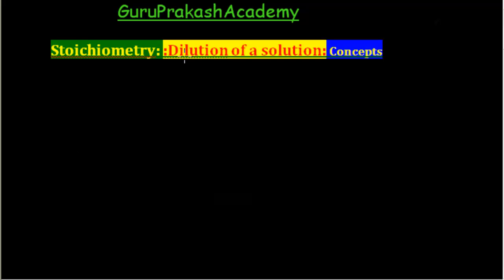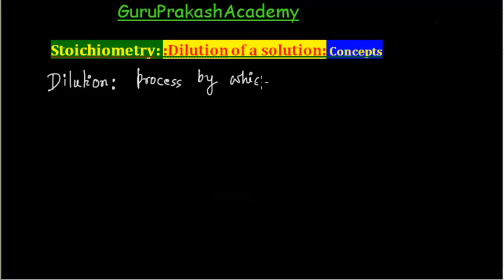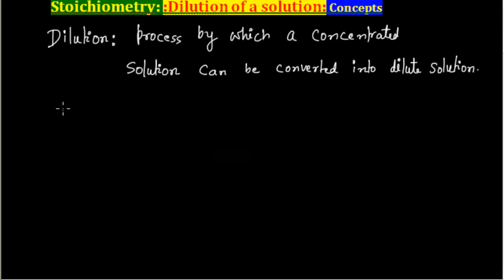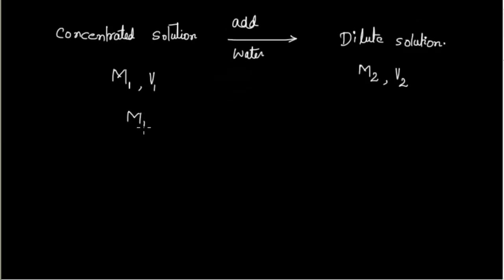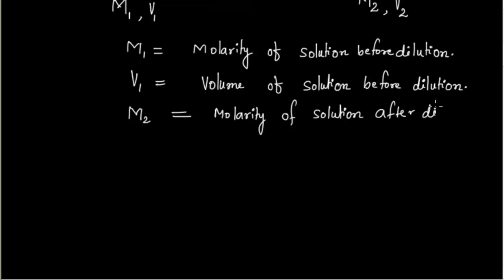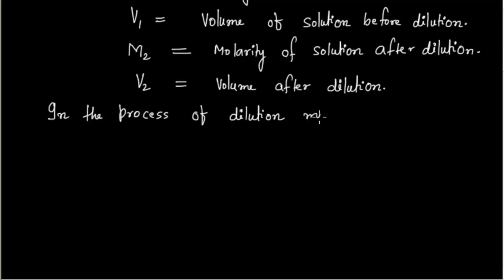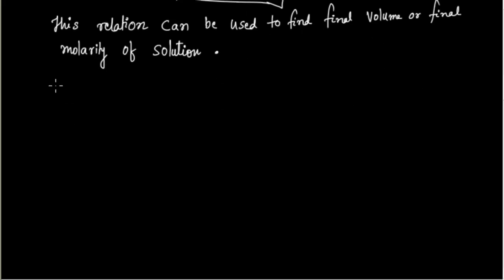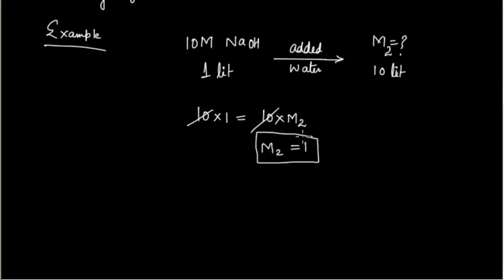Concepts of dilution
Dilution is the process of decreasing the concentration of a solute in a solution, usually simply by mixing with more solvent like adding more water to a solution. To dilute a solution means to add more solvent without the addition of more solute.